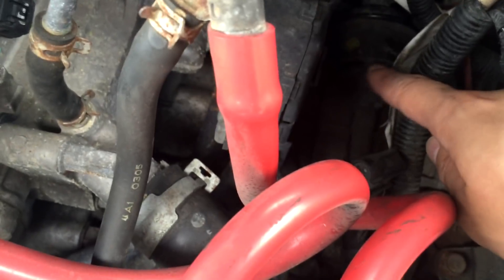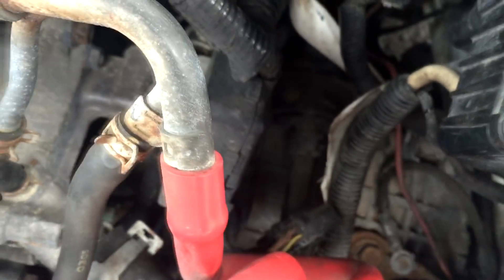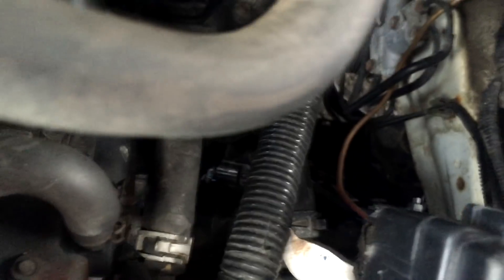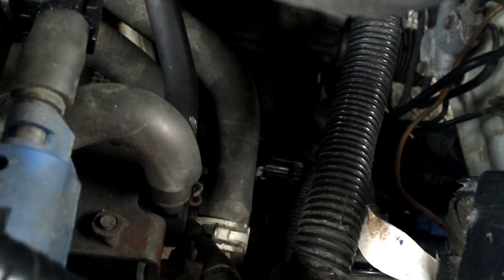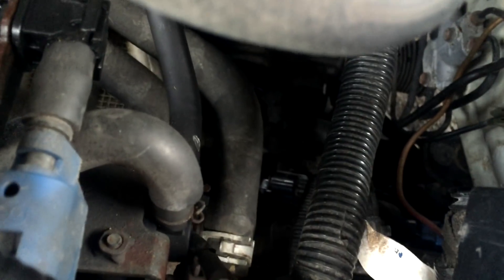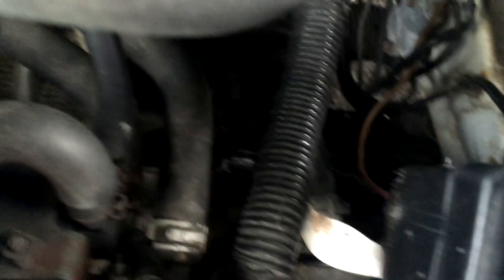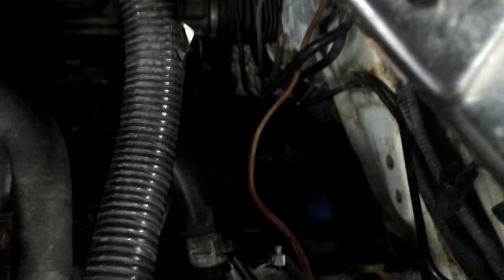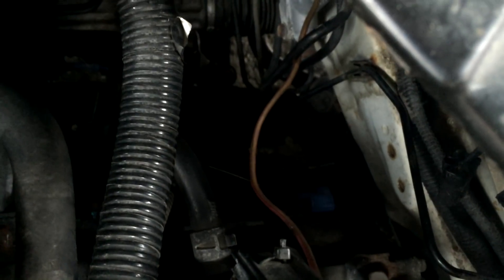Acura / Honda Transmission Problem? Blinking D? Check here!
Hello youtube!

Are you guys having a transmission problem? You have a blinking D? Your speedometer does not work anymore or malfunctions sometimes? You have a check engine light? Your automatic gears are stuck? You cannot manual shift? Well hopefully, you have a small problem like me! I thought my transmission was finished until i used my OBD 2 READER and read two codes : P0722 : Output Speed SEnsor No Signal and  P0723 Output Speed Sensor Malfunction.  Luckily, this could mean that your output sensor has a electrical problem. It could be Input Speed Sensor too. If you've never touched the engine bay, it could be that the sensor just died or the connector cannot bring proper signals back to the ECU.

In this video, i show you the location of both Input and Output Speed Sensor. I had 4 symptoms : Check Engine, Flashing/Blinking D , Speedometer no longer works and Stuck Gears. If you really want to drive your car because you have no other means of transportation, simply disconnect the sensor you're having problem with and your car will work. It's just the gears will be shifted rough and in more delay.

►If you want a good ABS / SRS / CHECK ENGINE reader instead of reading flashing lights, nothing beats Autel. Only 100$ on Amazon ,

Record the number of long blinks followed by the short blinks for your D light. Then do the same for your Check Engine light. Here's an example : "In my case I had code 27 on the D light. That was 2 long blinks followed by 7 short blinks. Then I had code 70 on the check engine light. That is 7 long blinks and no short blinks."

5 - Transmission range switch (multiple shift-position input)
6 - Transmission range switch (open)
28 - ATF temperature sensor (range/performance, short, or open)
15 - Input shaft (mainshaft) speed sensor (range/performance, intermittent failure)
9 - Output shaft (countershaft) speed sensor (range/performance, no signal input, intermittent failure)
64 - 1st, 2nd, 3rd, 4th or 5th gear incorrect ratio
40 - Torque converter clutch circuit performance or stuck off
76 - AT clutch pressure control solenoid valve stuck (ON, OFF)
70 - Shift solenoid valve A stuck (ON, OFF)
71 - Shift solenoid valve B stuck (ON, OFF)
72 - Shift solenoid valve C stuck (ON, OFF)
77 - A/T clutch pressure control solenoid valve B stuck (ON, OFF)
45 - Shift control system

24 - Transmission gear selection switch upshift or downshift switch (short or stuck ON)
26 - 3rd clutch transmission fluid pressure switch (short/ON, open/OFF)
27 - 4th clutch transmission fluid pressure switch (short/ON, open/OFF)
24 - Transmission gear selection switch (short/ON, open/OFF)
16 - A/T clutch pressure control solenoid valve A
23 - A/T clutch pressure control solenoid valve B
29 - A/T clutch pressure control solenoid valve C
7 - Shift solenoid valve A (short, open)
8 - Shift solenoid valve B (short, open)
22 - Shift solenoid valve C (short, open)
1 - Torque converter clutch solenoid valve (short, open)